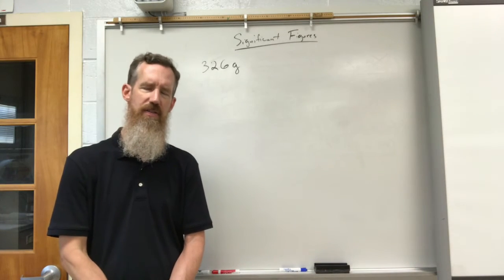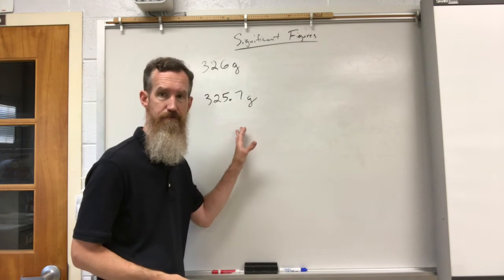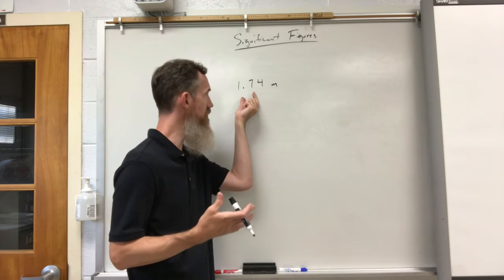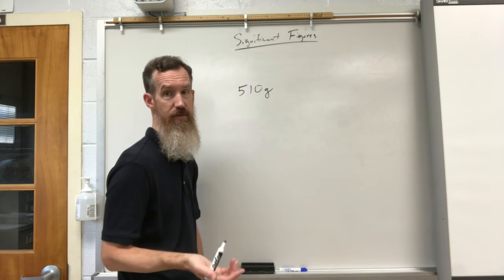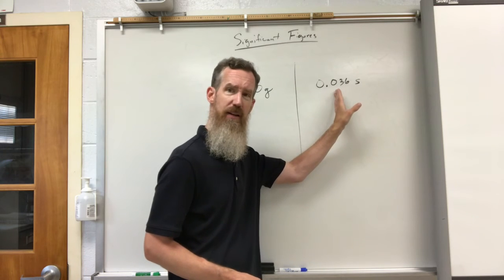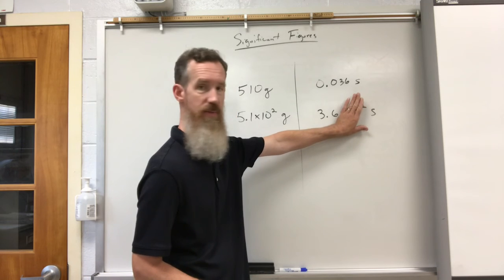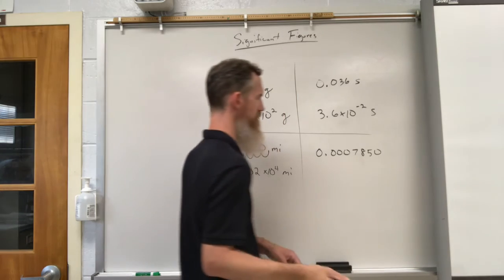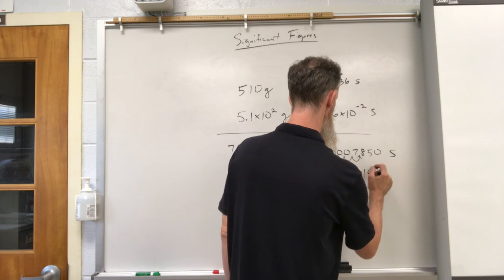Significant figures, part 2